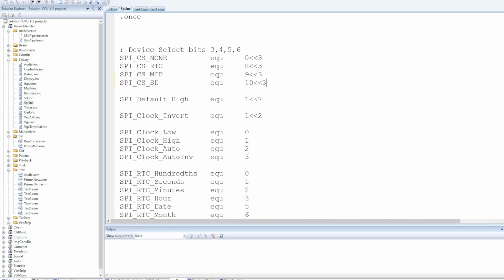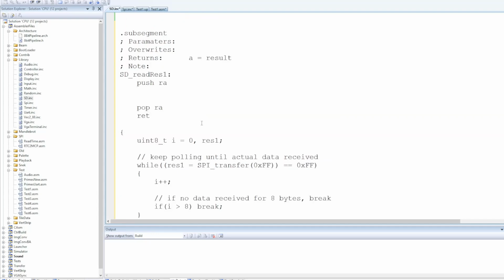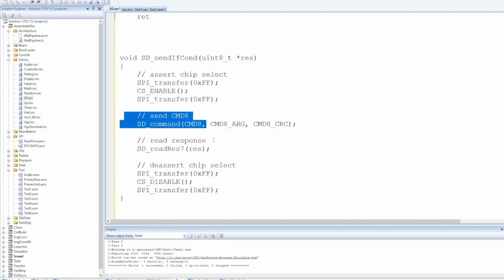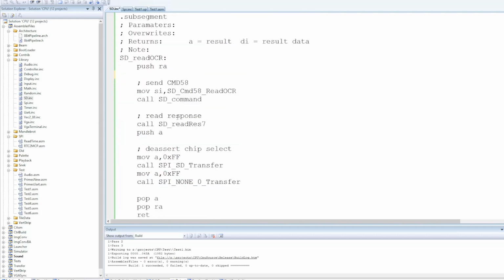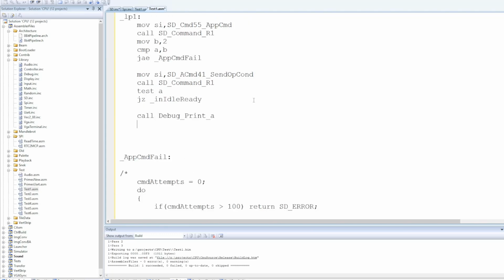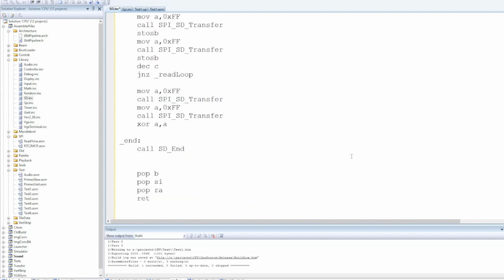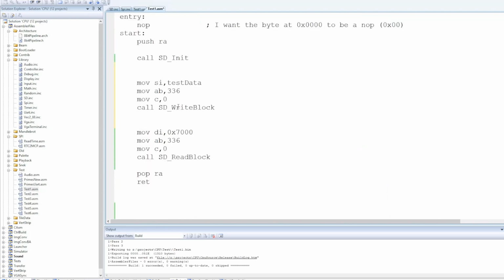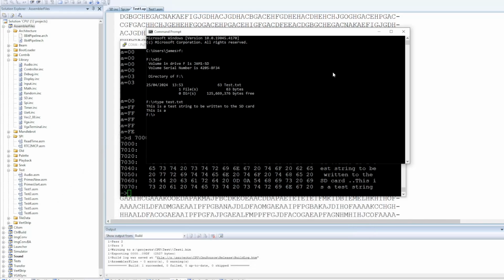SD Card Coding - IO from Scratch Extra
This is the longer edit with an extra bit of intro.

0:00 Introduction
0:22 Preamble
0:56 Tutorial reference
1:36 Power up Sequence
3:58 Sending Commands
5:12 Initialization Flowchart
6:03 CMD0 (Go Idle)
9:52 CMD8 (Send IF Cond)
12:48 CMD8 Fail?
13:14 Try another card
14:16 CMD58 (Read OCR)
16:38 Tidy Up
19:04 ACMD41 (SD Send Op Cond)
23:44 SD_Init
24:42 CMD17 (Read Single Block)
30:41 Read Success!
33:27 Write test code
34:09 CMD24 (Write Block)
37:56 Write Success!
38:13 A more interesting Test
39:12 Outro